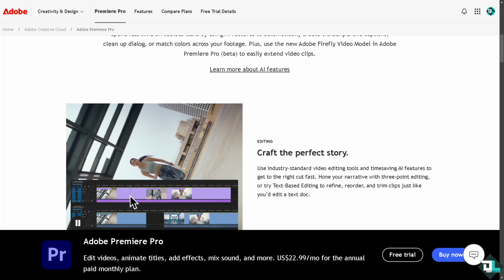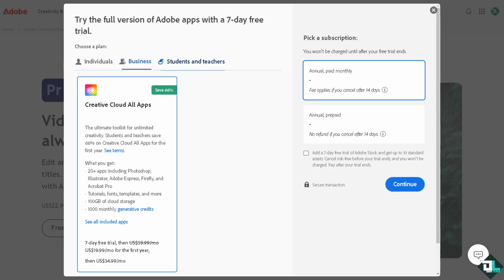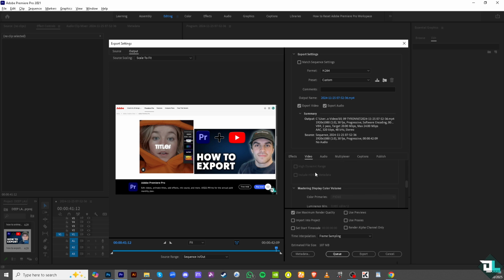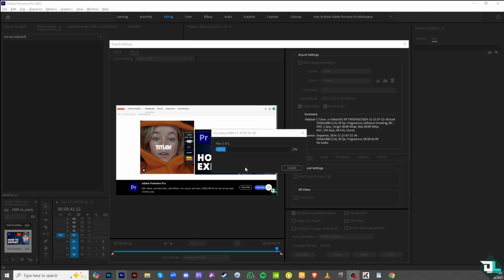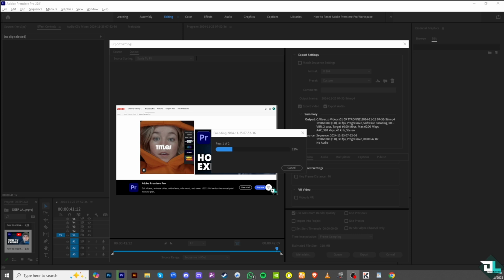How to Export Adobe Premiere Pro for YouTube (Full 2025 Guide)